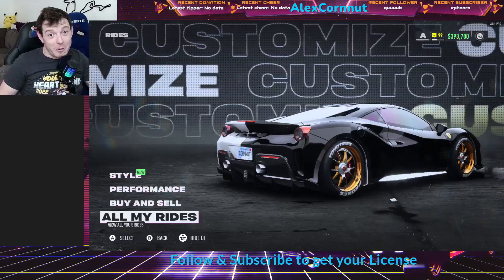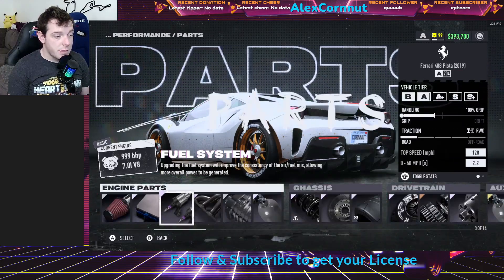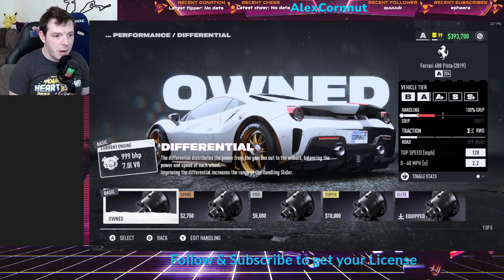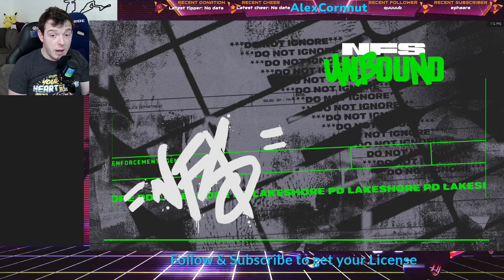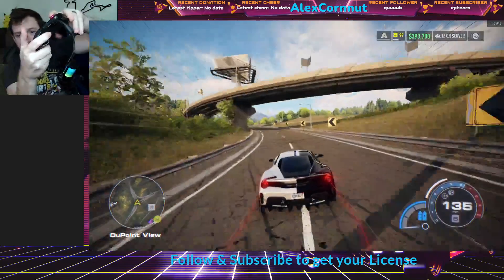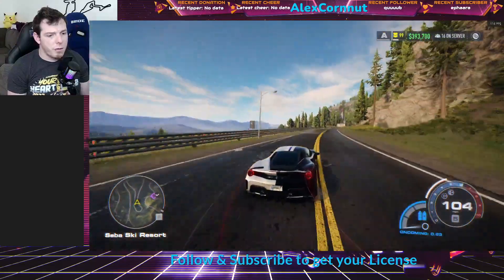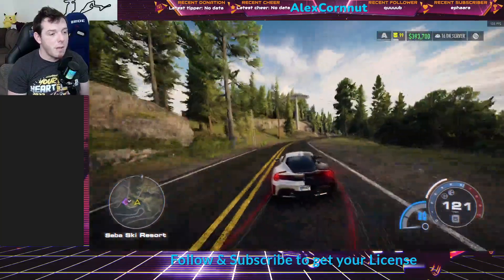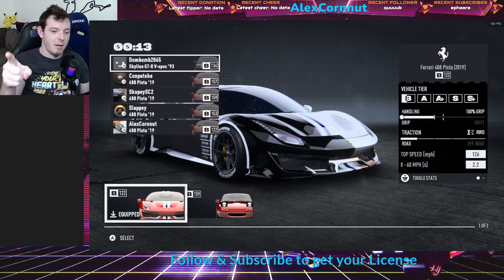999HP in A-Class ?!?! I did it again!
I cannot believe this car is in A-Class 999HP!!!
This car totally Shreds everything in A Class.

Also the tech for top speed in this car is really cool!
Check out my buddy Dustin on his channel for more Tech info